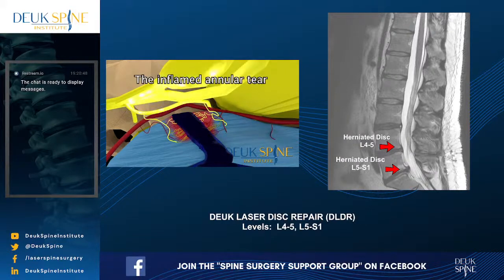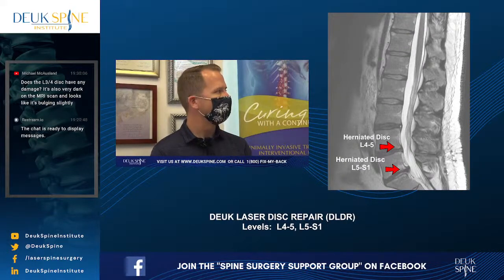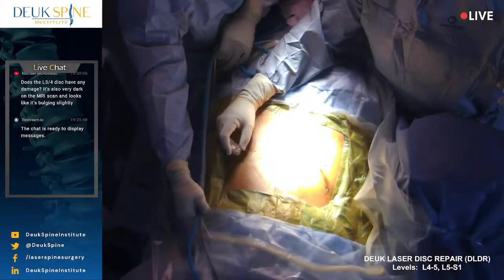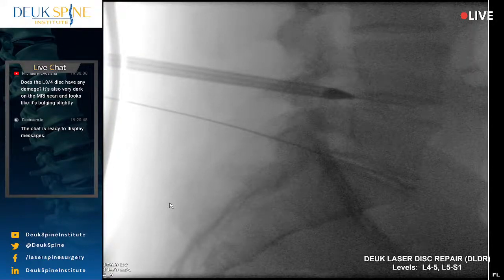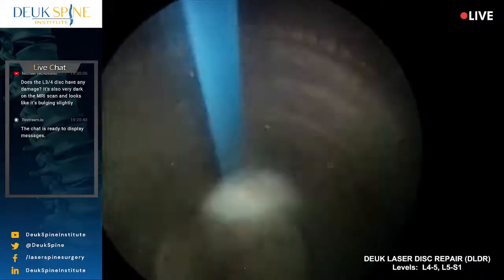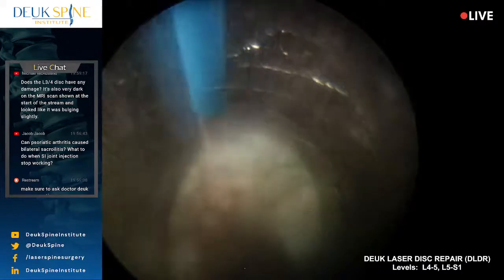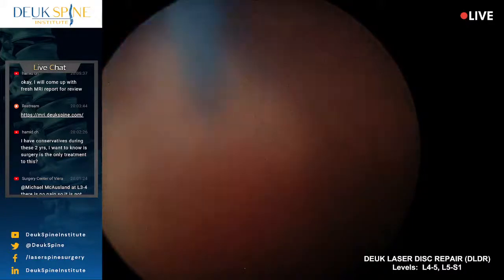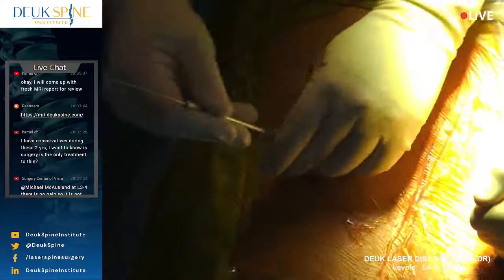Deuk Laser Disc Repair at Bilateral L4-5, L5-S1 of the Lumbar Spine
DLDR at Levels: L4-5, L5-S1